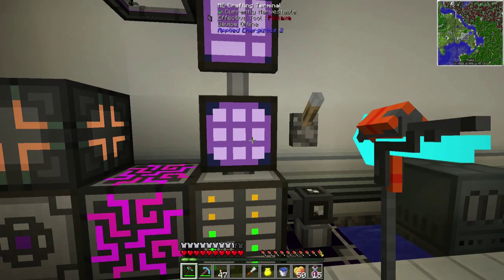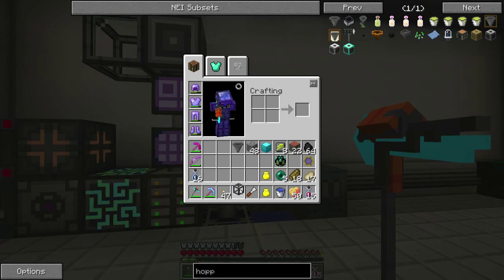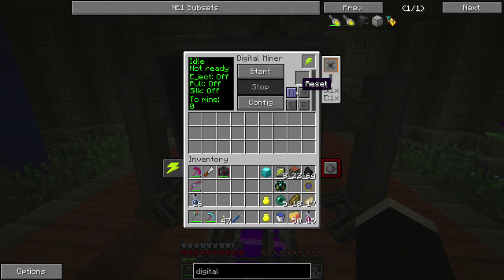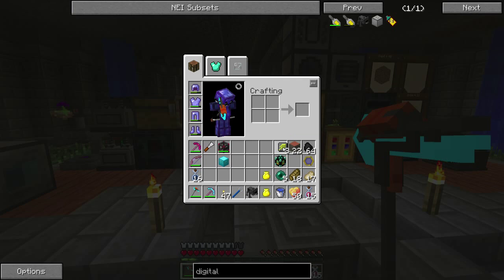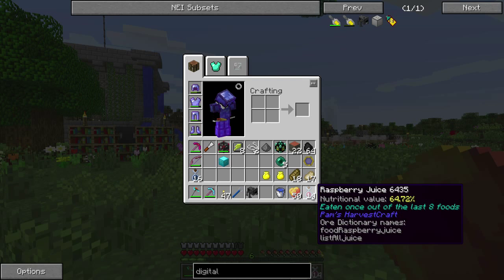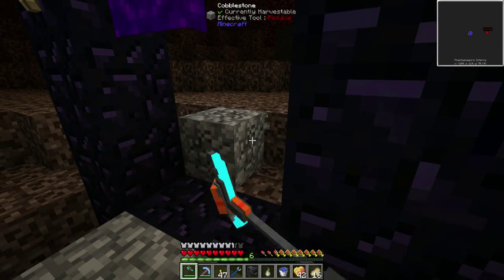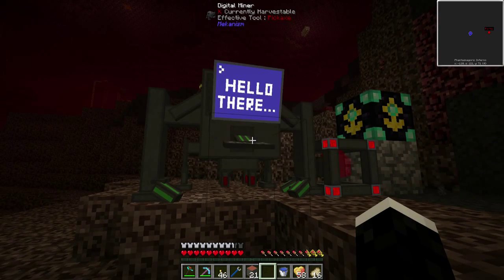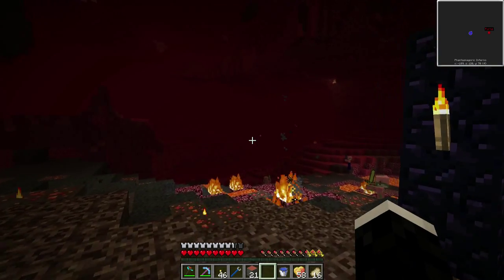SC Plays: Minecraft | Bevo Tech Pack - E10 "Hello Digital Miner!"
We are finally building, in my opinion, the best Mekanism item there! The Digital Miner! Also taking a quick look at AE2 Autocrafting.

This is a modded minecraft pack called Bevo Tech Pack. We added additional mods to the server, which include:
- Thaumcraft
- Metallurgy
- Extra TiCon
- Binnie Mods
- Thaumic Energistics
- Thaumic Tinkerer